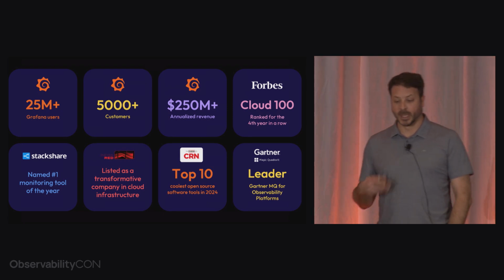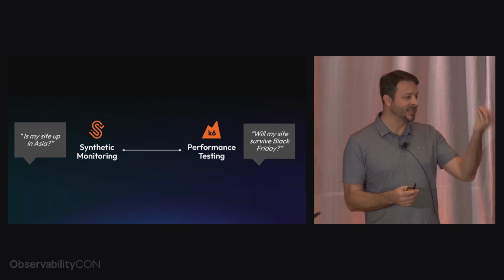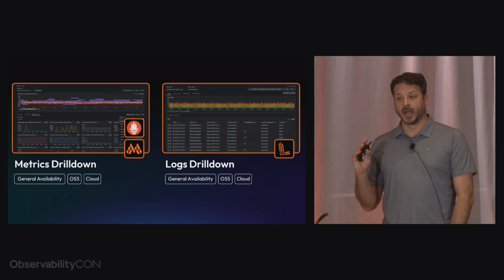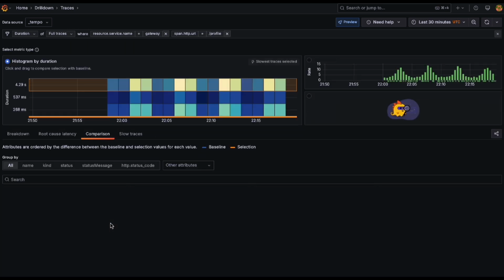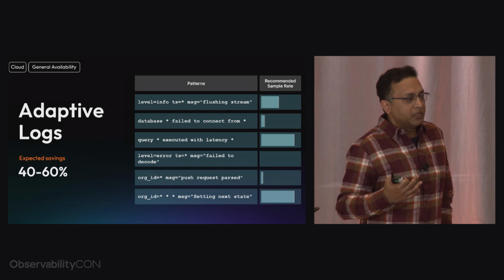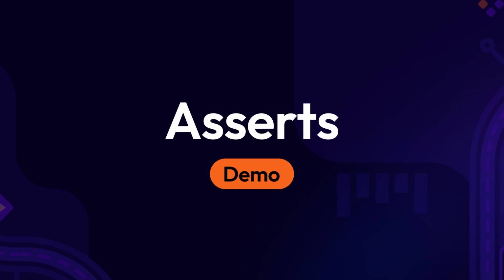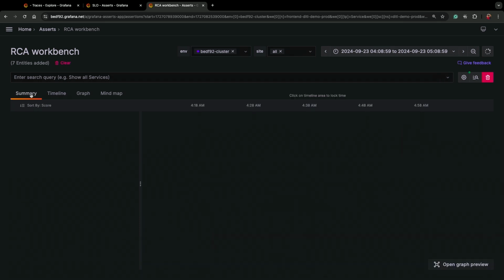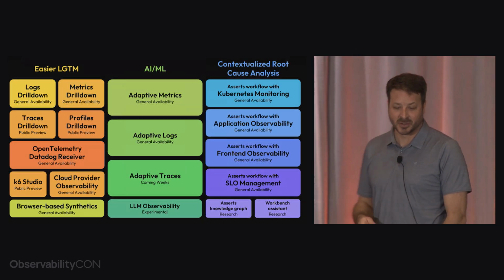ObservabilityCON On the Road Keynote (2024-2025 ) | AI/ML | Easier Observability With LGTM | GenAI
In this keynote, Marc Chipouras (Head of Emerging Products, Grafana Labs) and Manoj Acharya (VP of Engineering, Grafana Labs) dive into the future of observability, AI/ML, and engineering workflows.

💡 What’s Covered?

Grafana’s journey & impact on observability
Making observability easier with LGTM
AI/ML-driven root cause analysis & optimization
The role of Adaptive Metrics, Logs, and Traces
How GenAI is shaping code optimization

Chapters:
00:00 - Welcome & Introduction to ObsCON on the Road
02:12 - Grafana’s Growth & Market Impact
04:39 - New Grafana Startup Program
06:08 - Making Observability Easier with LGTM
09:38 - Kubernetes & Cloud Integrations
12:23 - Advancements in Testing & Synthetic Monitoring
14:13 - OpenTelemetry & Vendor-Agnostic Observability
16:03 - Unlocking Data with Logs, Metrics & Traces Drilldowns
20:44 - AI/ML for Adaptive Observability
24:32 - Adaptive Logs: Reducing Storage Costs
28:04 - The Future of Adaptive Traces & Profiles
29:58 - AI-Driven Root Cause Analysis with Asserts
38:43 - BlackRock’s Use of Asserts for Troubleshooting
40:27 - GenAI’s Role in Observability & Engineering Workflows
41:18 - Closing Thoughts & Next Steps